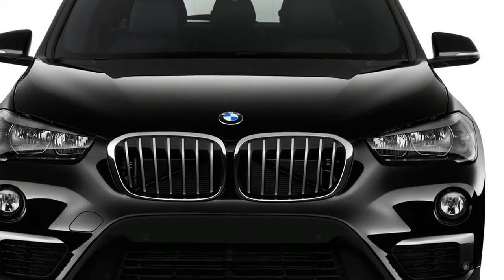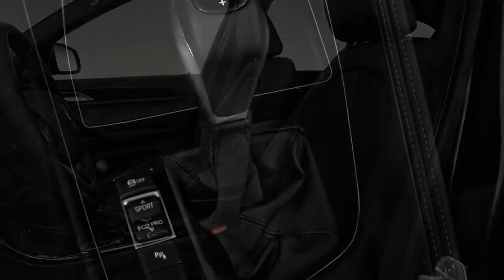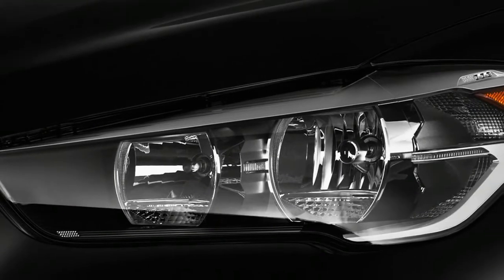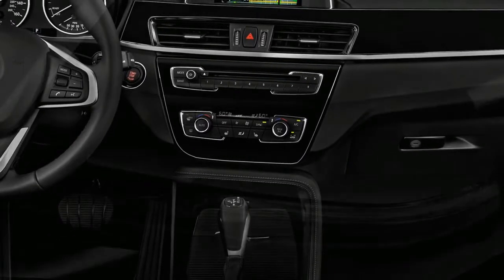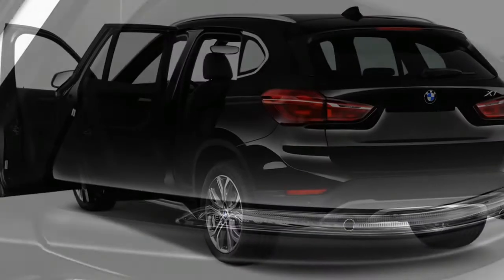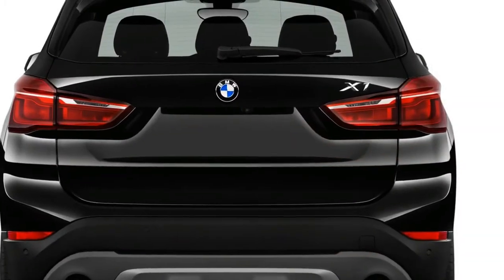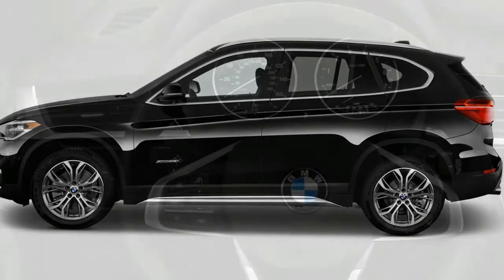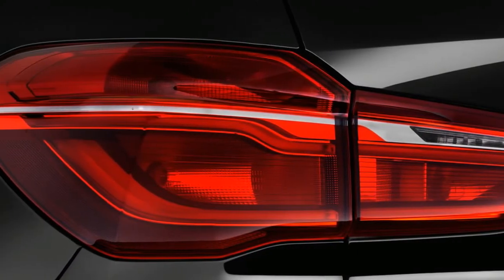[HOT NEWS] 2018 BMW X1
The 2018 BMW X1 is a little hybrid with a couple of refinements. It's the most reduced estimated new auto that BMW stocks on merchants' parts, and it's additionally the special case that is accessible with front-wheel drive as standard.

We surrender that the main issue will matter more to purchasers, which is the manner by which we land at our general score of 6.4. In the event that you can live without the BMW look and its roundel on the hood, the X1 is identified with the Mini Countryman hybrid, which we rate marginally higher because of an accessible manual transmission and somewhat better front seats.

The 2018 BMW X1 is about indistinguishable to a year ago's model, beside some bundle reshuffling and a standard rearview camera.
The X1 figures out how to be genuinely thrifty, by extravagance hybrid models. With front-wheel drive, the EPA rates the X1 at 26 mpg consolidated. Include all-wheel drive and that plunges somewhat to 25 mpg consolidated, yet those appraisals are dependent upon pricier premium fuel.

daffa mjlh
Help us be better